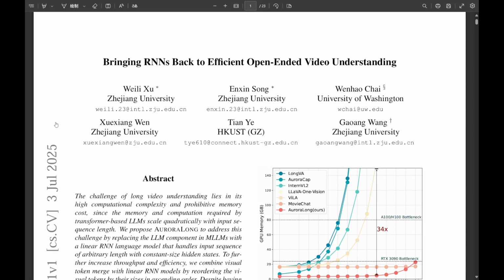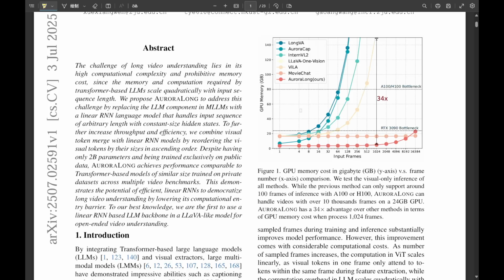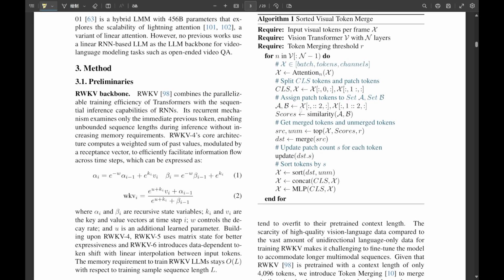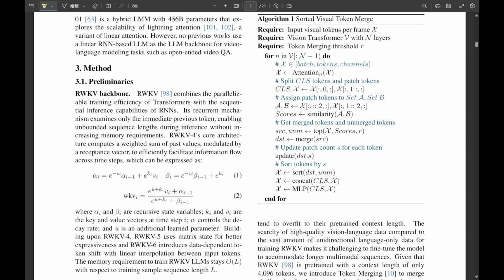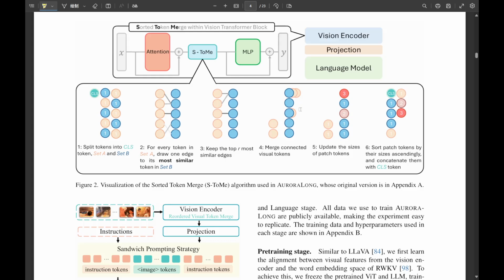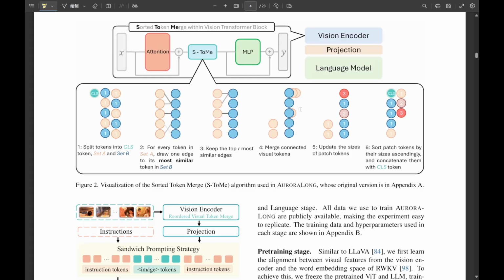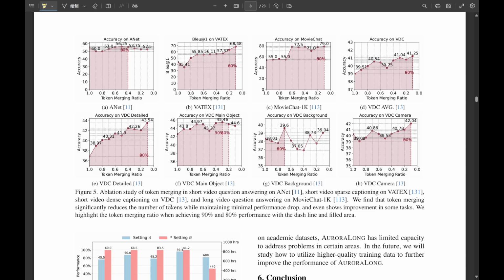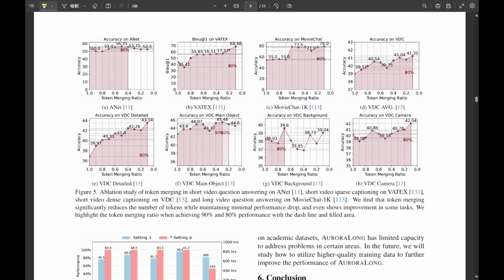AuroraLong: Bringing RNNs Back to Efficient Open-Ended Video Understanding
Weili Xu, Enxin Song, Wenhao Chai, Xuexiang Wen, Tian Ye, Gaoang Wang
The challenge of long video understanding lies in its high computational complexity and prohibitive memory cost, since the memory and computation required by transformer-based LLMs scale quadratically with input sequence length. We propose AuroraLong to address this challenge by replacing the LLM component in MLLMs with a linear RNN language model that handles input sequence of arbitrary length with constant-size hidden states. To further increase throughput and efficiency, we combine visual token merge with linear RNN models by reordering the visual tokens by their sizes in ascending order. Despite having only 2B parameters and being trained exclusively on public data, AuroraLong achieves performance comparable to Transformer-based models of similar size trained on private datasets across multiple video benchmarks. This demonstrates the potential of efficient, linear RNNs to democratize long video understanding by lowering its computational entry barrier. To our best knowledge, we are the first to use a linear RNN based LLM backbone in a LLaVA-like model for open-ended video understanding.